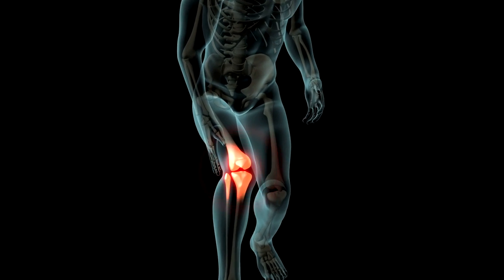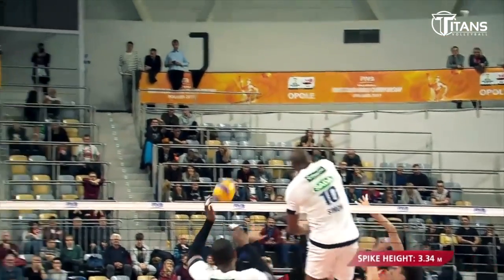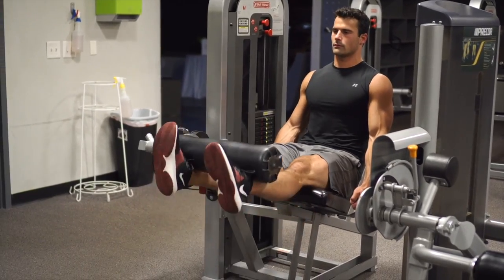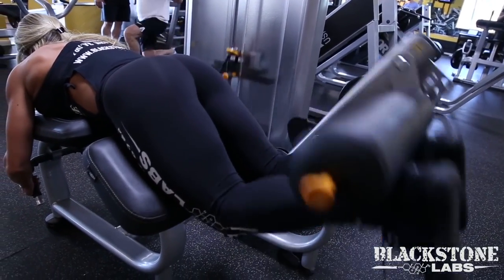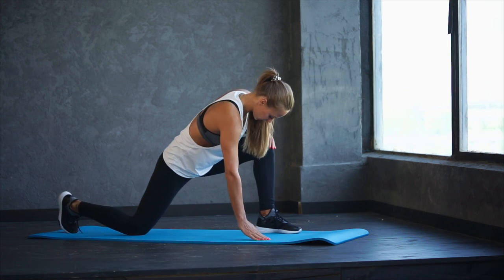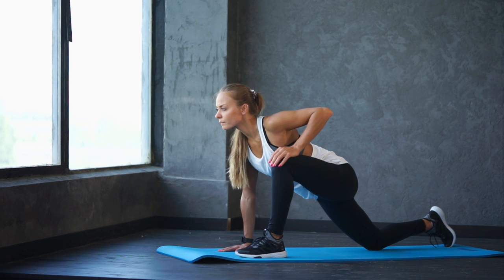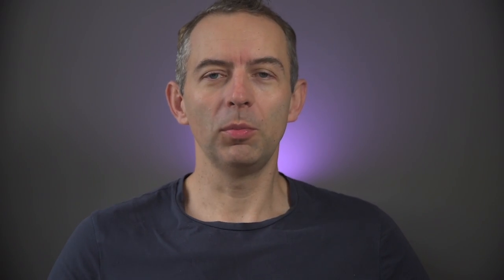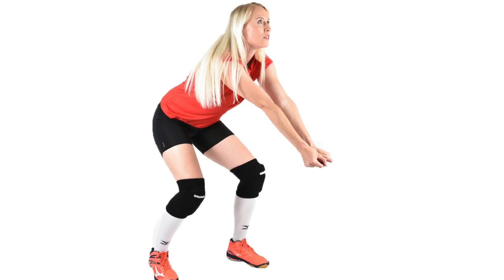5 Tips How to Take Care of Your KNEES and Prevent INJURY in Volleyball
Almost every volleyball player will face in his volleyball career knee problems, sometimes even knee injury. How to prevent them? What should you do to keep your knees in a good condition? I will give you five tips which will help you to keep your knees healthy.

00:00 5 tips how to take care of knees | Injury prevention in volleyball
00:51 How to land
01:29 Strengthen your knees
02:20 Stretching
03:37 Icing
04:10 Use knee pads

JIRI POPELKA